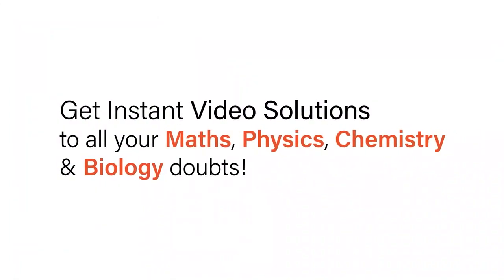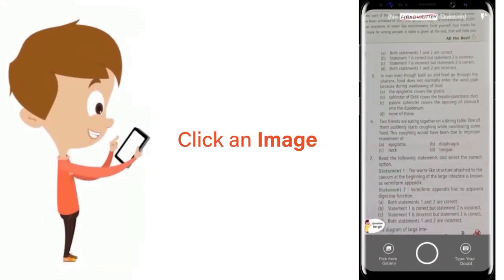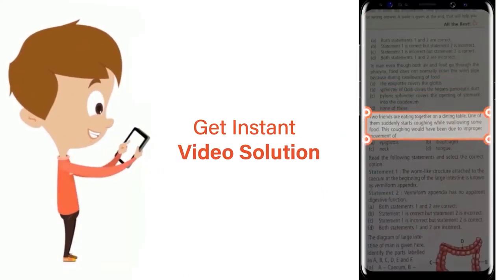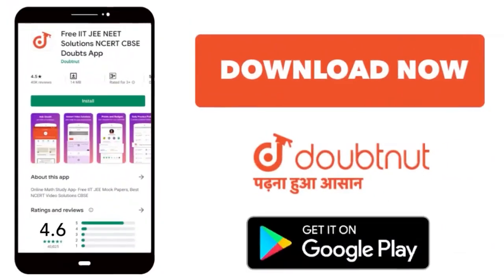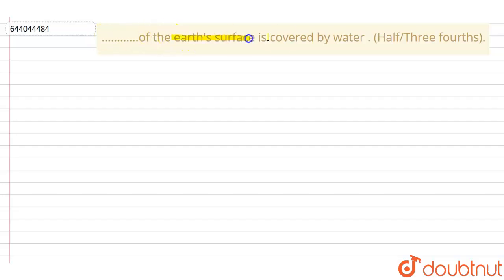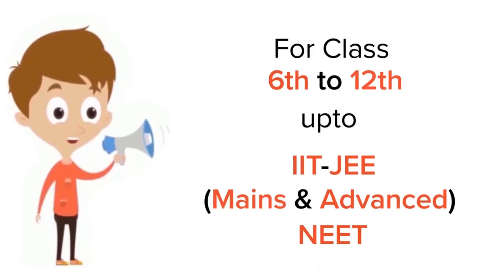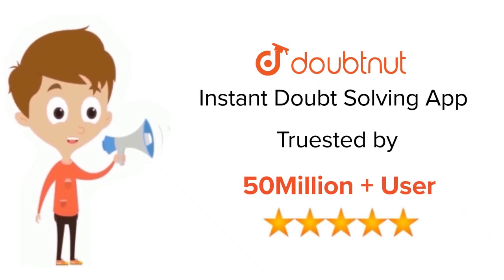…………of the earth\'ssurface is covered by water . (Half/Three fourths). | 6 | MATTER | CHEMISTRY...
…of the earth\'ssurface is covered by water . (Half/Three fourths).
Class: 6
Subject: CHEMISTRY
Chapter: MATTER
Board:ICSE

👉 Have Any Query? Ask Us.

Our Telegram Pages:
class 6
6 class ka math syllabus